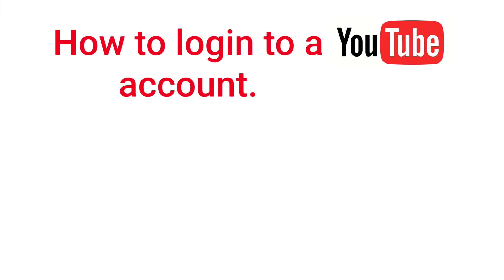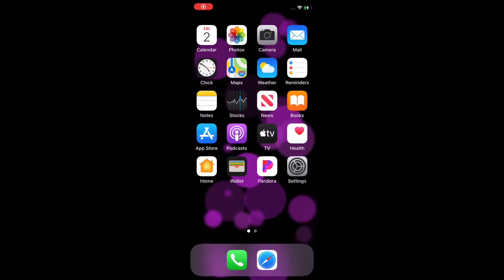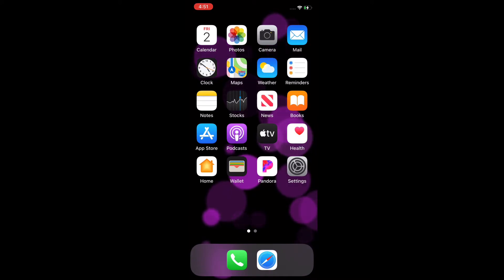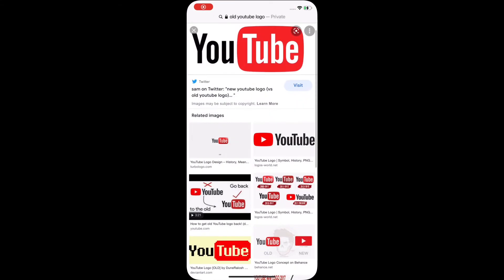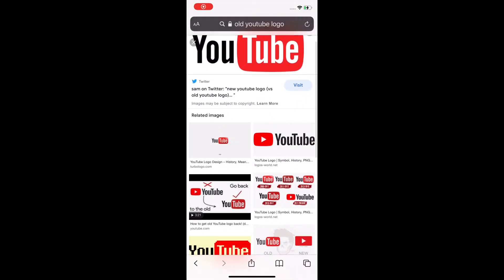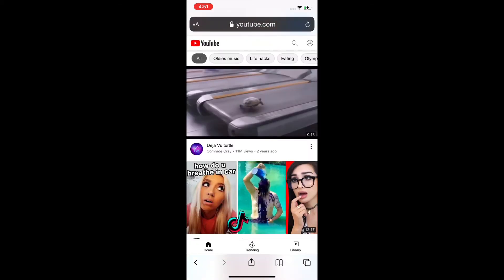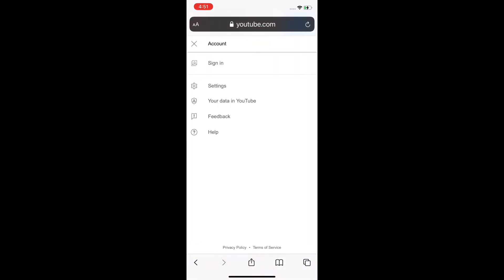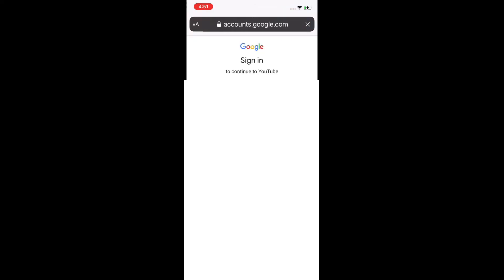How To Login To A YouTube Account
Let’s try to smash 5000 likes.

Hello everyone I’m 11 years old and love YouTube.